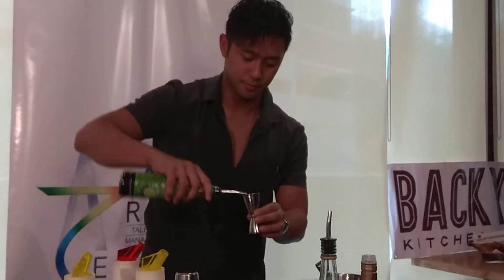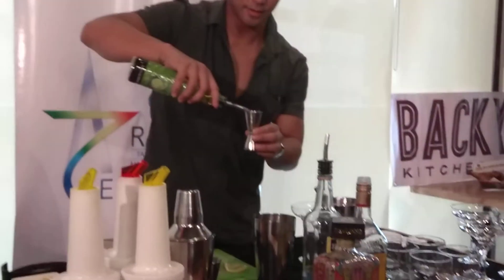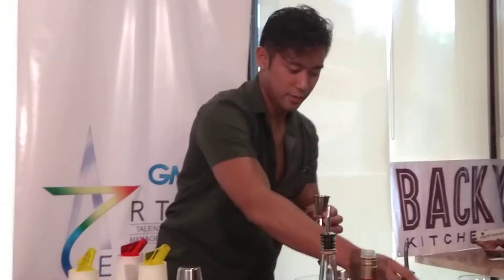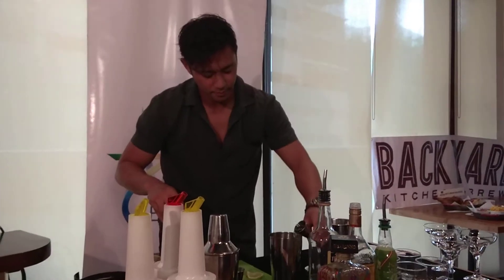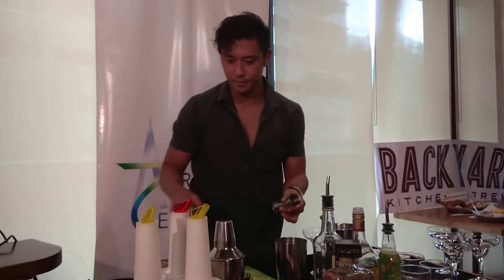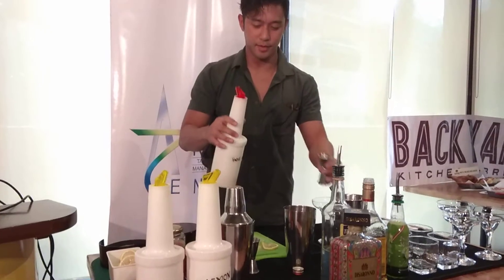GMA-7's Rocco Nacino Shows off his Bartending Skills | The Backyard BGC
GMA Artist Center's Rocco Nacino shows off his bartending skills at The Backyard in Uptown Mall BGC Taguig.